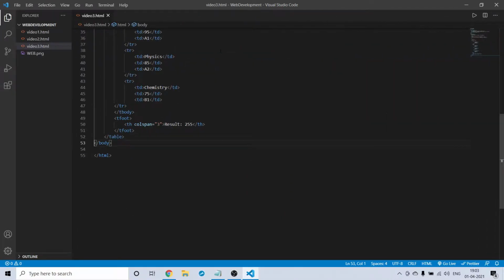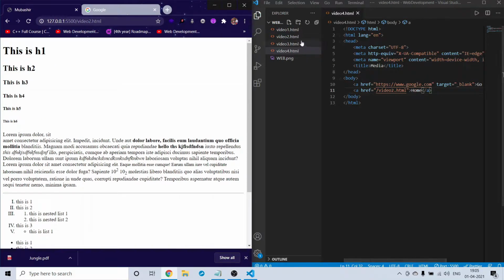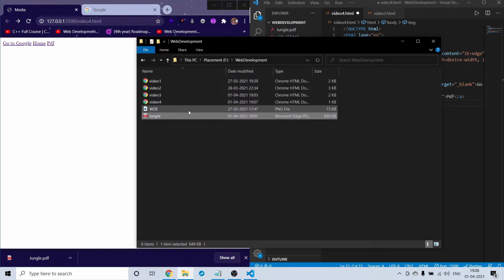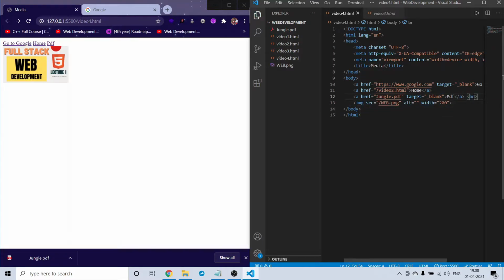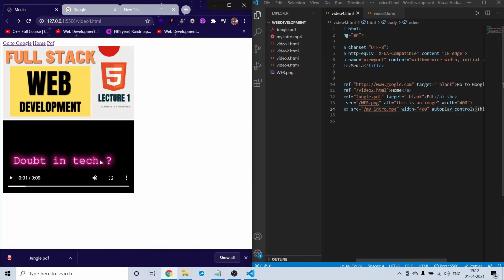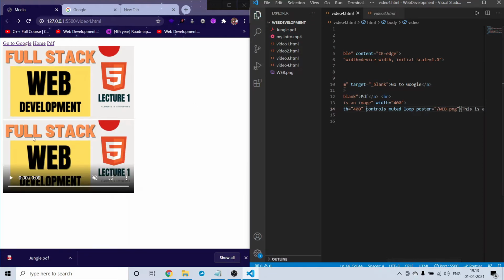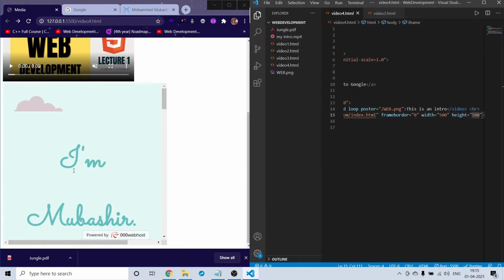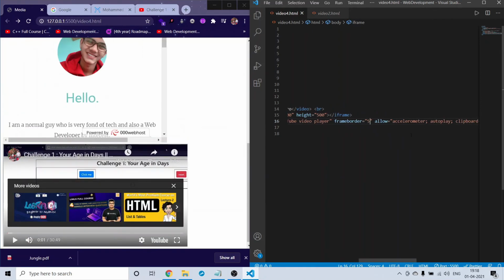Media Files in HTML || Full Stack Web-Development Bootcamp || Lecture 4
Do you want to become a full-stack web developer?
If yes then you have come to the correct place.
In this video, we are going to discuss showing media on our web pages like pdf, images, and videos, etc.
if you haven't watched the previous video click on this link to check out the playlist.